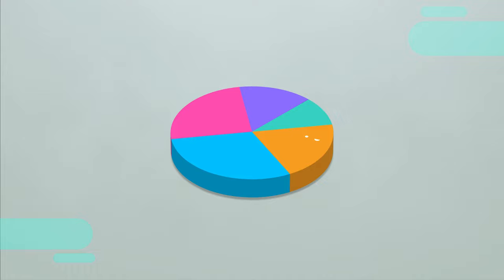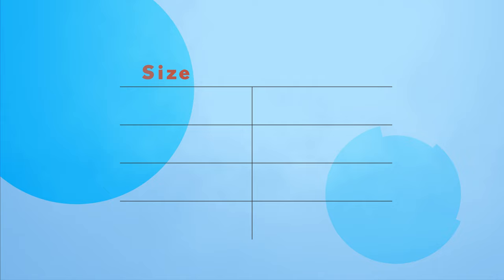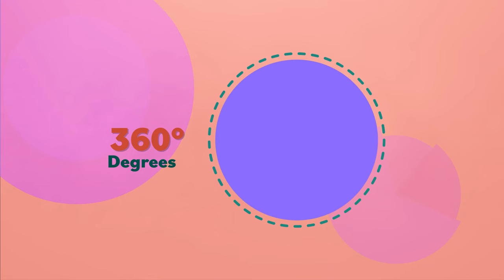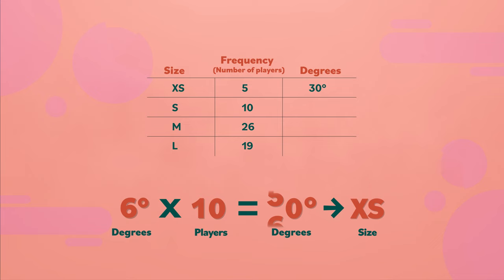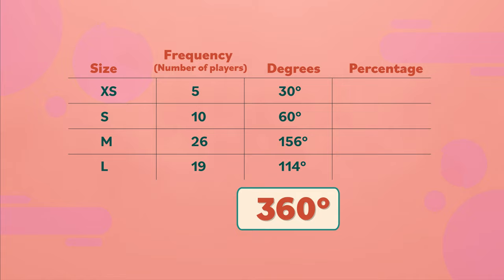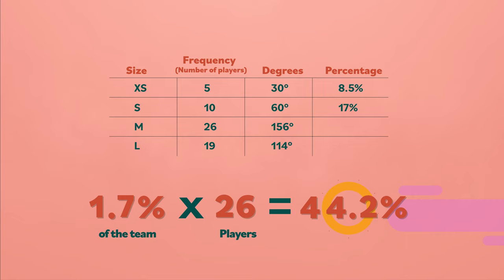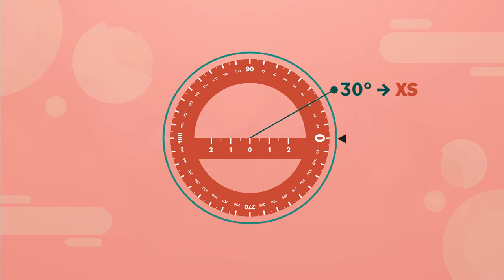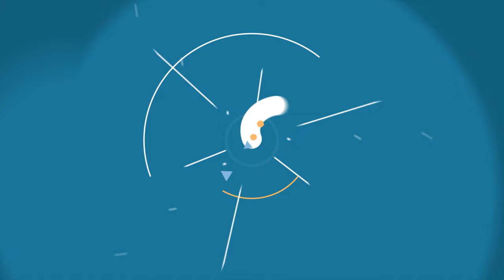What is a Pie Chart?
Pie charts are often used to visually express percentages. We’ll show you how to make your own using a protractor. To learn more basic concepts in statistics, check out the free tutorial on our